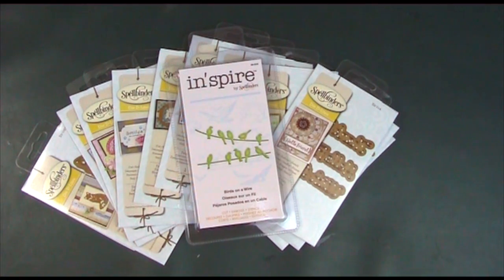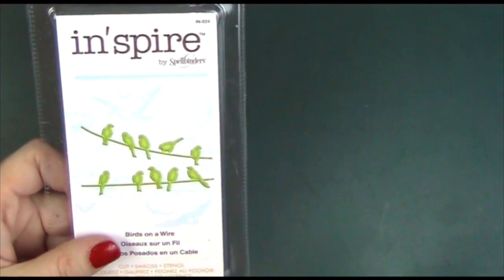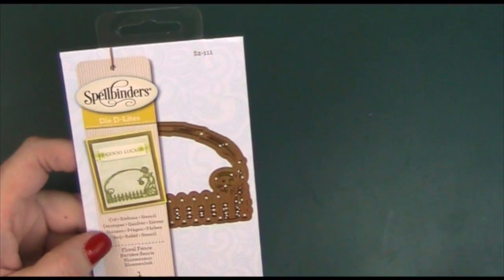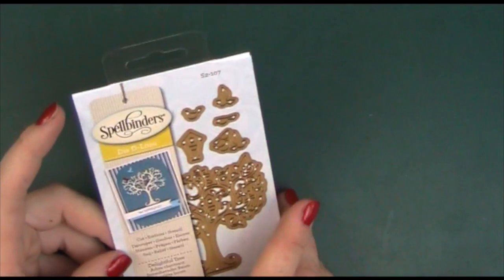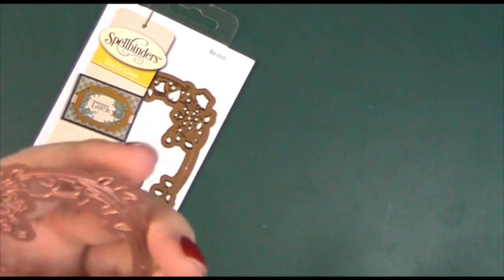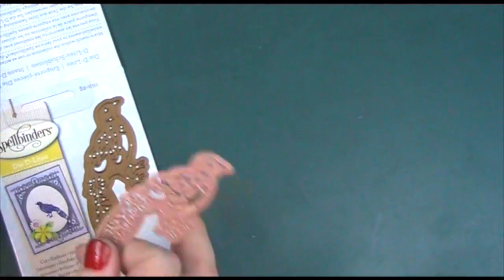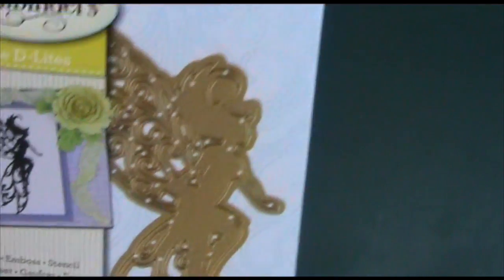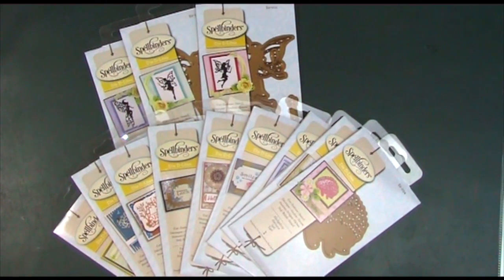Spellbinders Die D-Lites Launch April 2014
Spellbinders have just launched some fabulous new die d-lites and I have 3 collections here to share with you, including some fluttering fairies, prickly hedgehogs and gorgeous stylised twiggery lol! They also have changed the packaging so I will give you my opinion on that too.